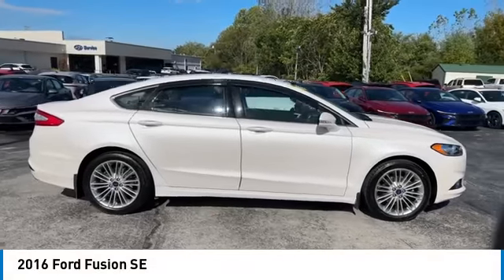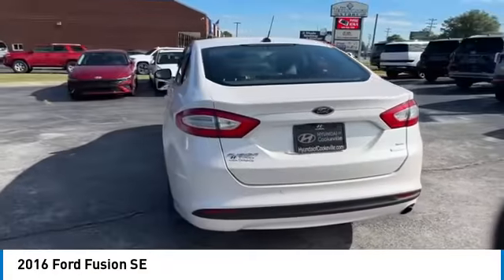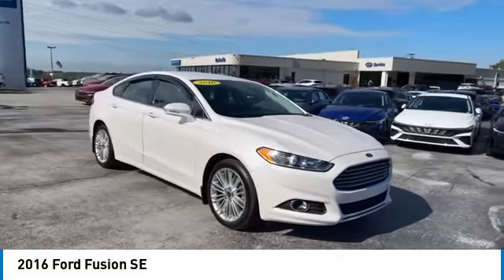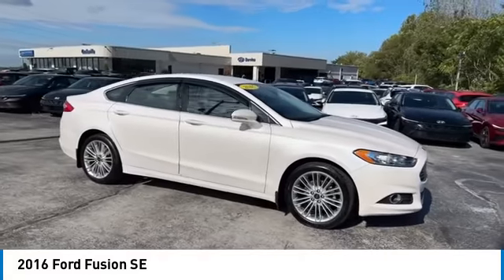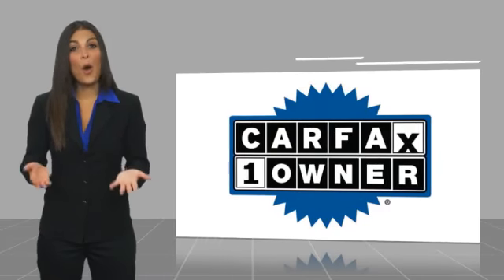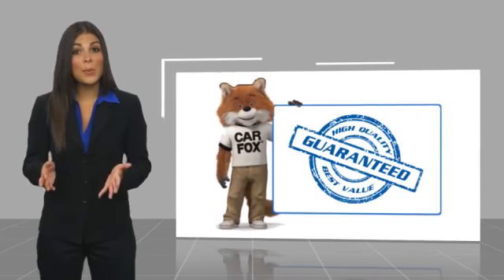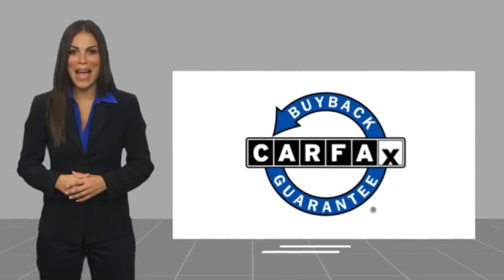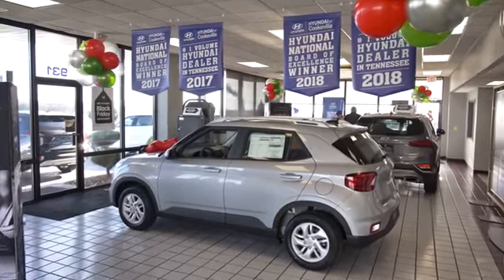2016 Ford Fusion T375529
Recent Arrival! Recent Oil Change, Professionally Detailed, Vehicle has passed our service department's inspection., Backup Camera, Bluetooth, Leather Seats, Push Button Start, Our listed price includes financing through Hyundai Motor Finance at standard rates., 6-Speed Automatic. CARFAX One-Owner.brbrThank you for choosing Hyundai of Cookeville! Where we are creating happy buyers every day!! All of our preowned vehicles have gone through a multi point inspection by our certified trained technicians and have been professionally detailed!! 2016 Ford FusionbrbrOdometer is 24448 miles below market average! Awards:br * 2016 KBB.com 10 Best Sedans Under $25,000 * 2016 KBB.com Brand Image AwardsbrbrHere at Hyundai of Cookeville is where you Get the best deals with that hometown feel!!! Please give me a call to set up your test drive.